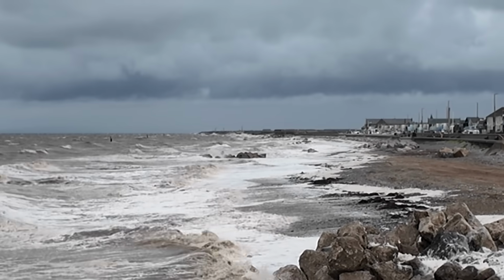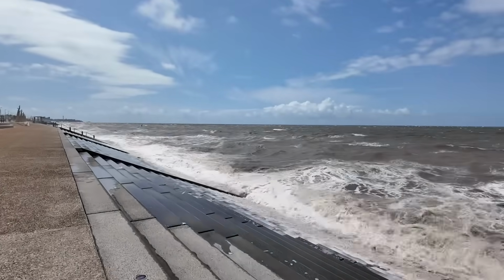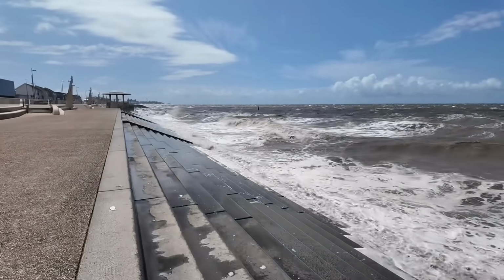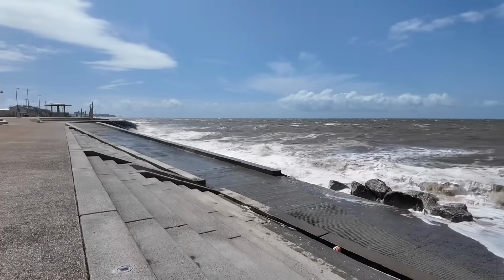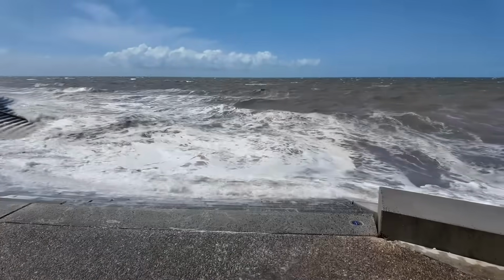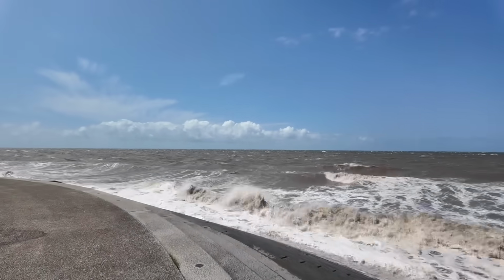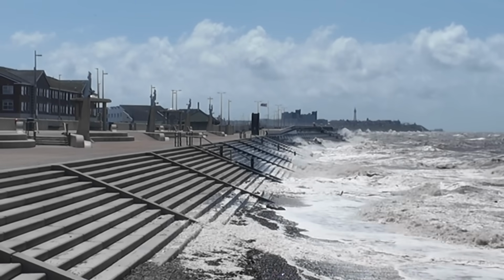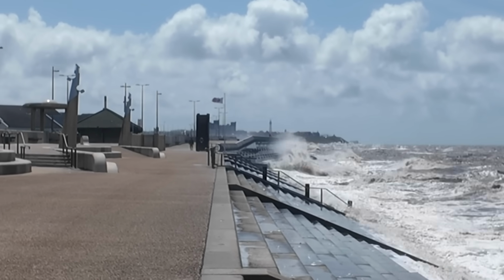Lordy Gordy what a Windy Day!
Lordy Gordy, what a windy day it’s been here on the Fylde Coast today! Join me for a walk along the seafront at Cleveleys and see those waves breaking!